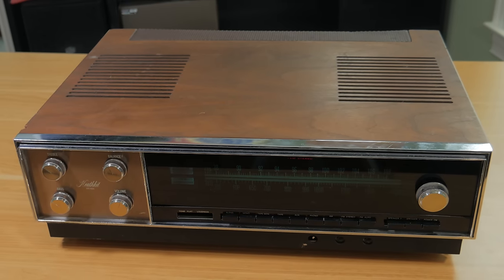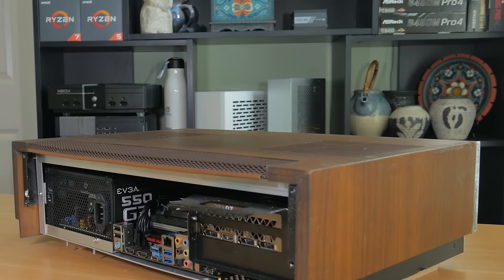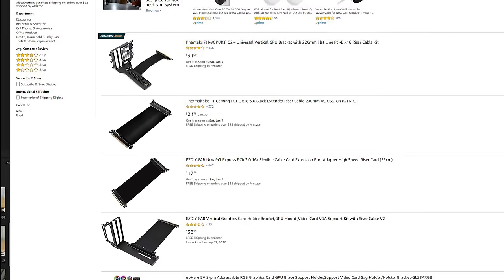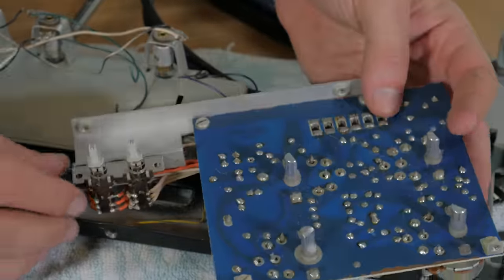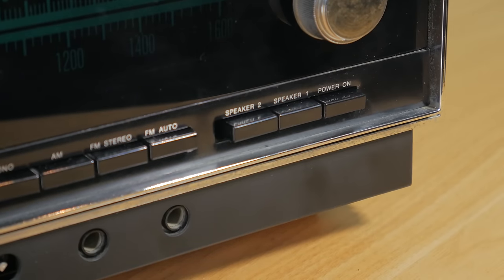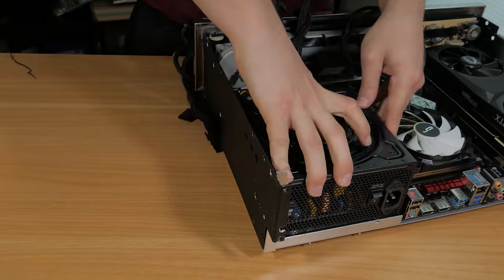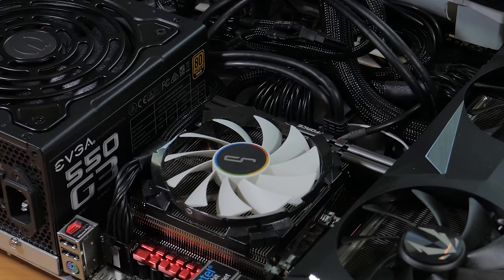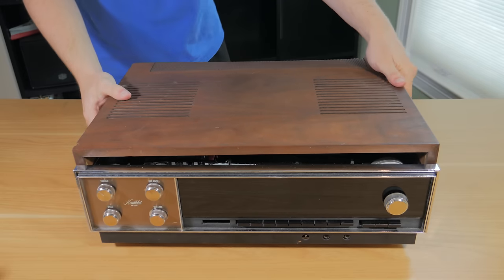Building An EPIC HTPC/Gaming PC! | (Part 1)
Welcome to my latest video where I feature a custom PC build meant to be used in a home theater environment.

Parts for mod:

Vintage audio receivers
GPU Bracket/vertical mount
Arduino Micro
Rotary Encoders
Jumper Cables
Internal USB 2 to Female USB 2 Type A
Sata RGB Kit